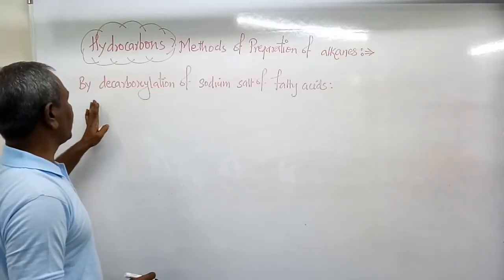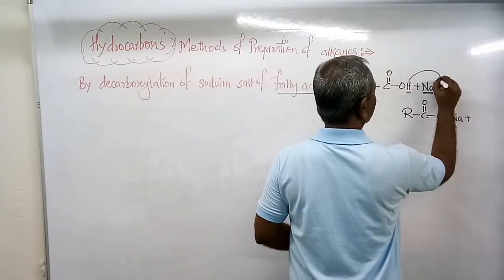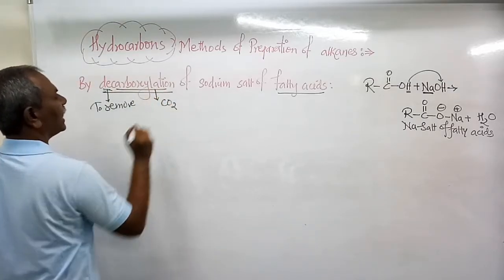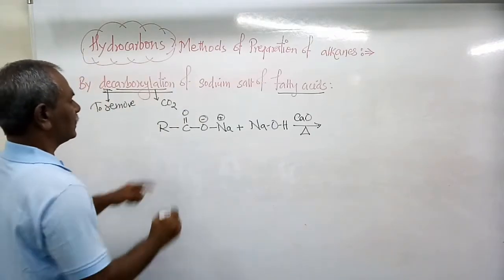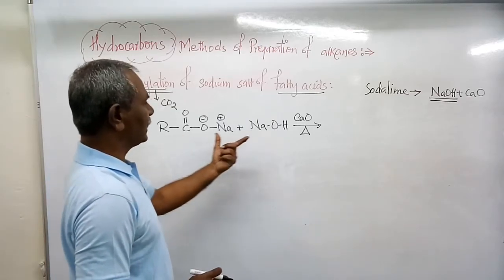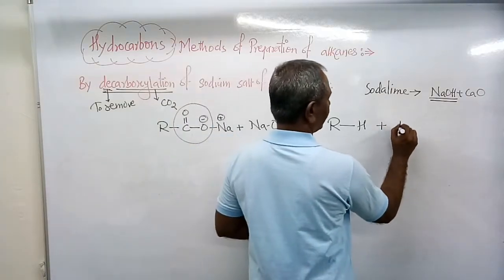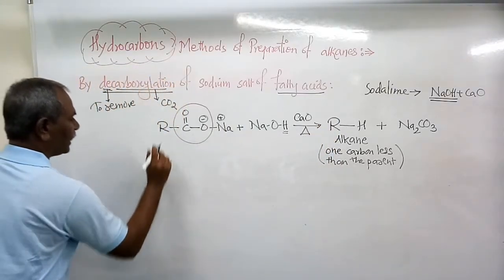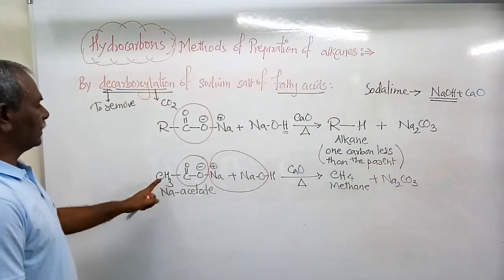Hydrocarbons L -05 | Decarboxylation of sodium salt of acids | Alkanes